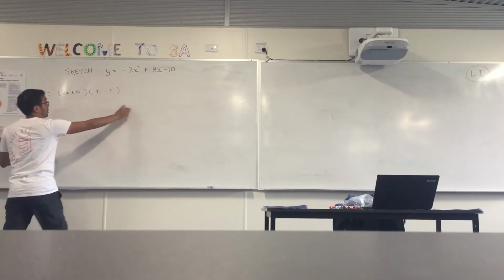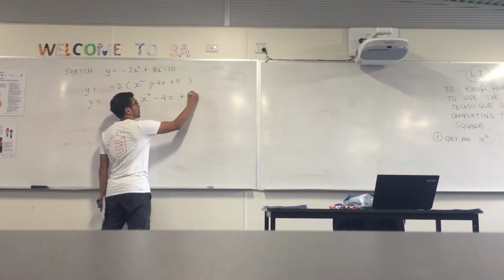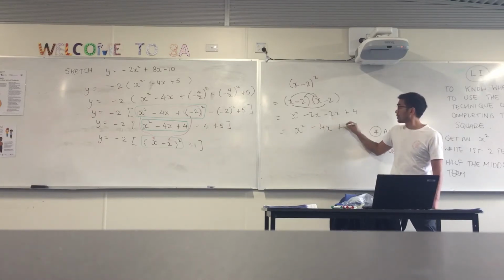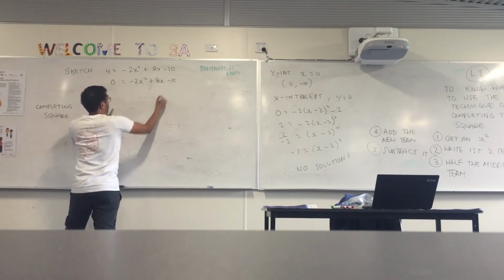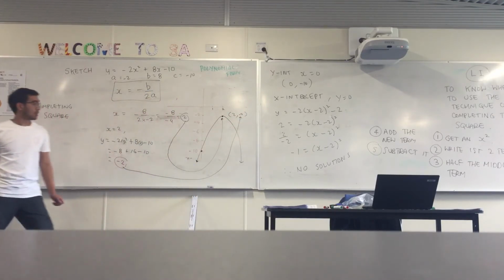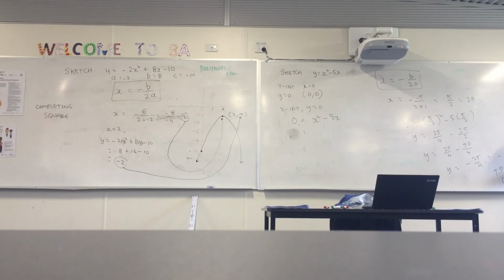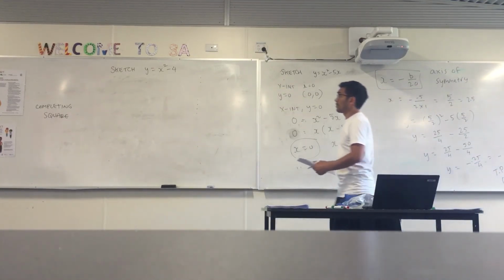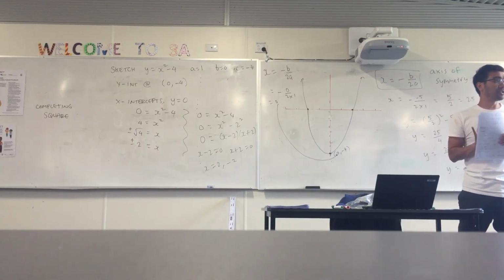3E Completing the Square + Turning Points and 3F Graphing Quadratics in Polynomial Form